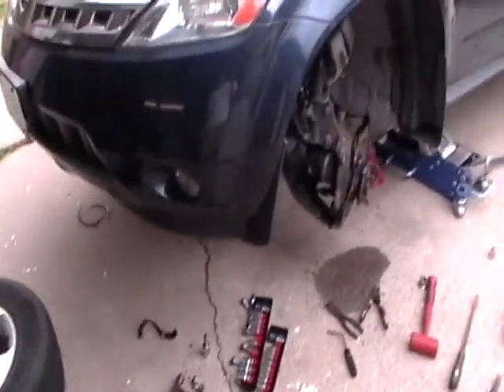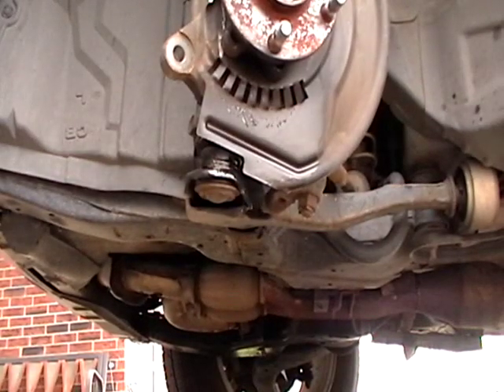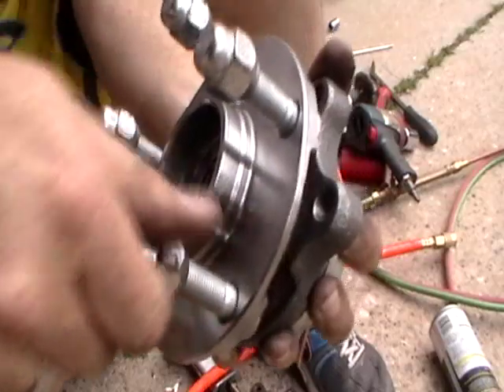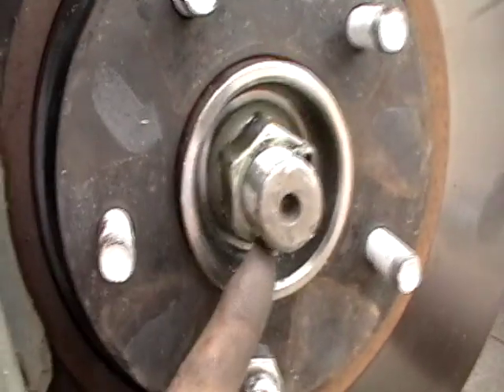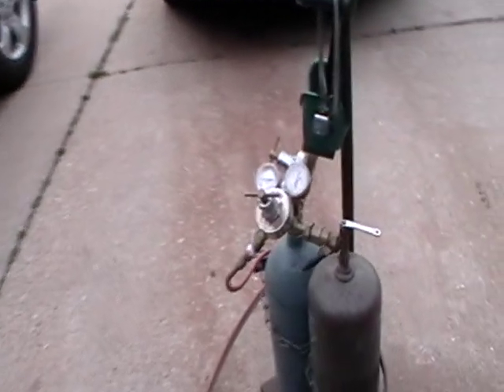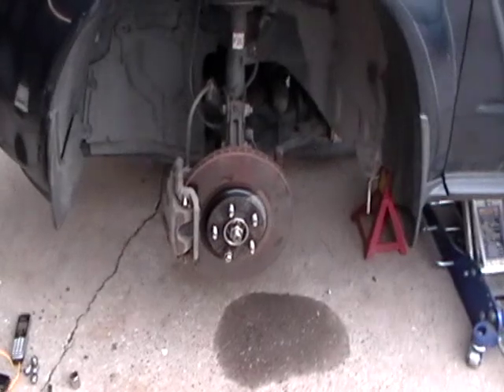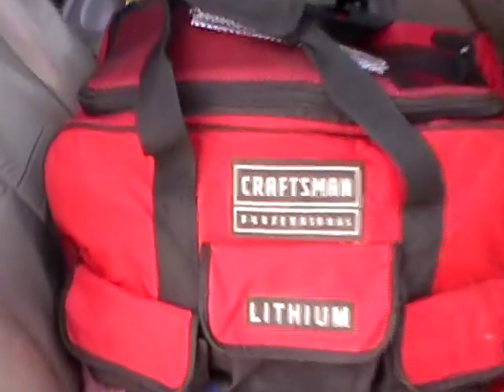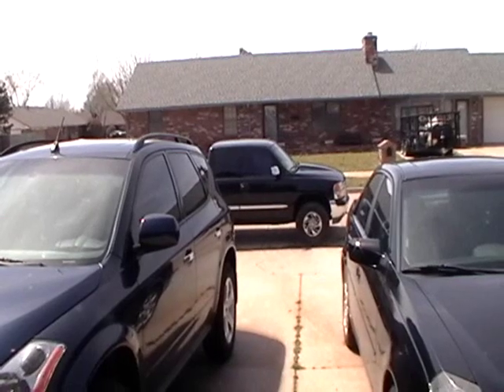2004 How to change a Nissan Murano Hub assembly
Maybe not exactly a how-to more like a review of how to change the hub assembly on a 2004 AWD  Nissan Murano SL

If your interested here are few of the tools I use throughout the shop that I recommend.